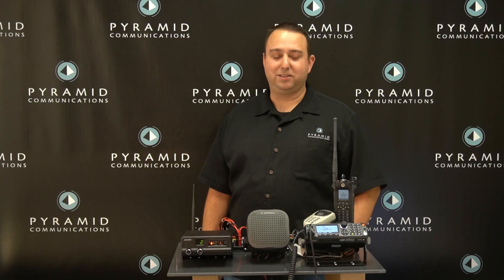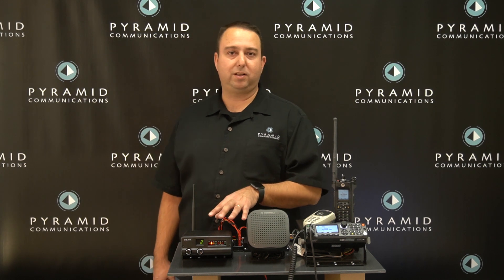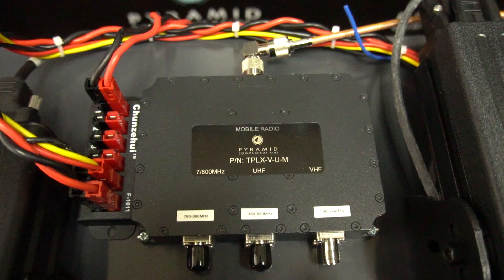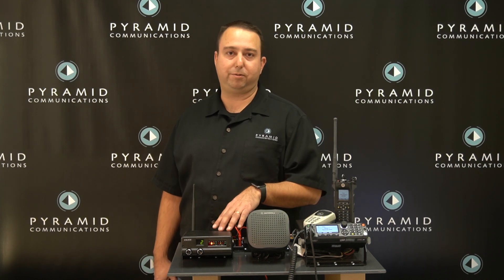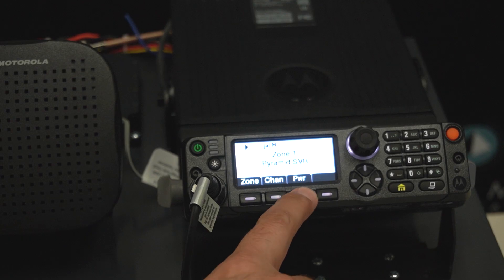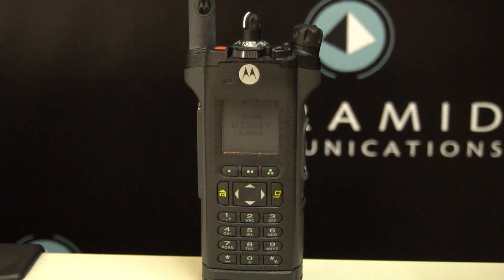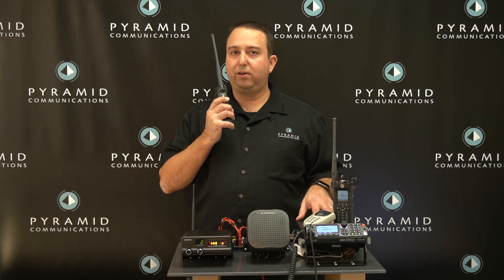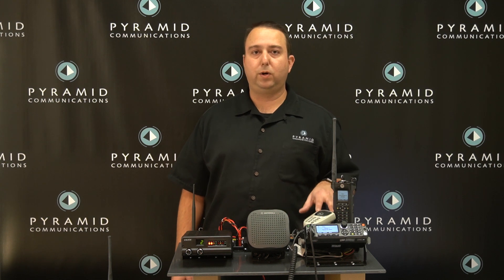APX8500 to SVR-P250 Demo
Check out the Motorola APX8500 connected to the Pyramid SVR-P250 P25 vehicular repeater.